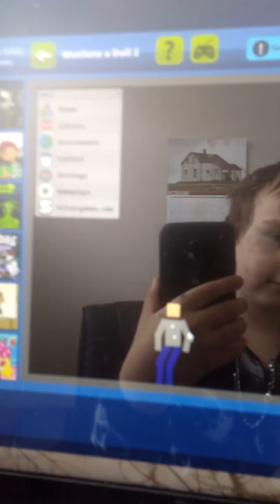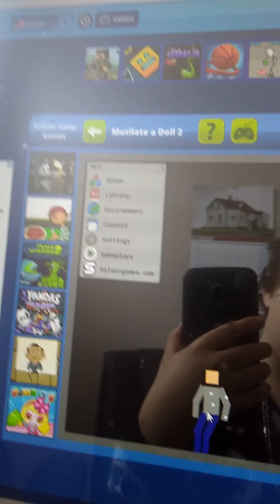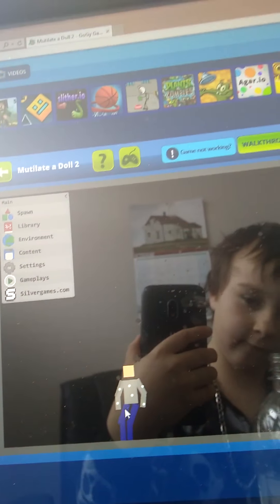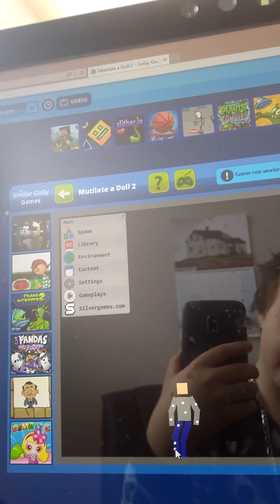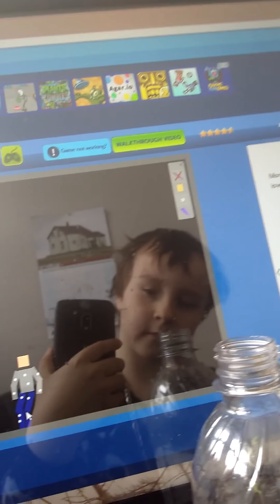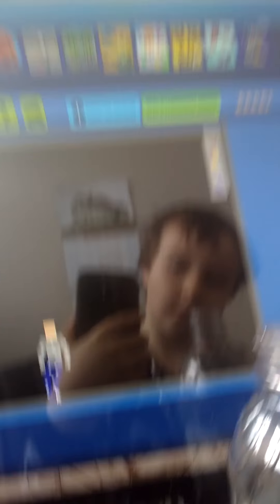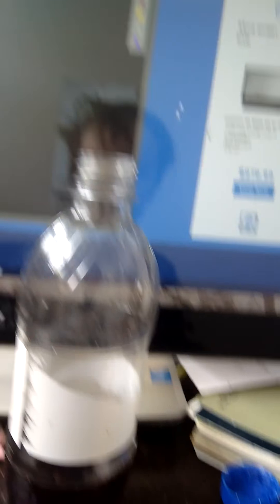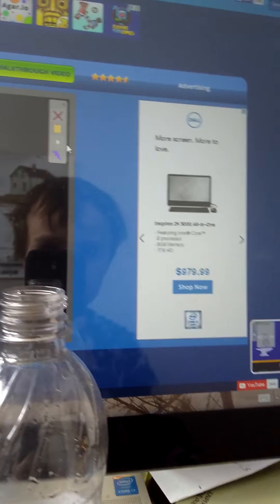killr game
Description